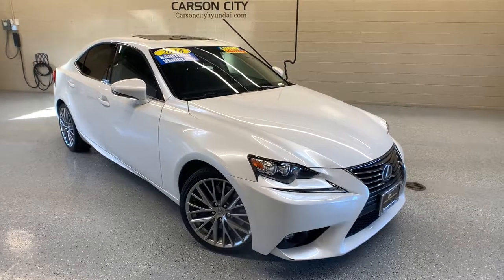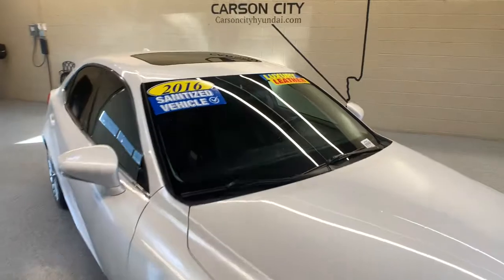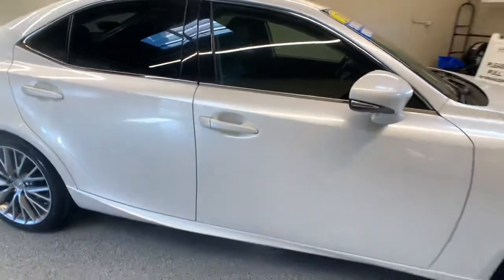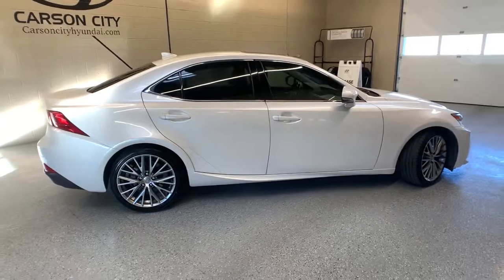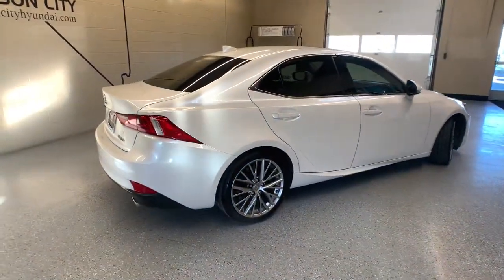2016 Lexus IS Carson City, Lake Tahoe, NV PP558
Eminent White Pearl [LISTING TYPE] 2016 Lexus IS available in Carson City, Nevada at Carson Car Center. Servicing the Lake Tahoe, NV area.

Black w/NuLuxe Seat Trim. 2016 Lexus IS RWD 8-Speed Automatic Eminent White Pearl Clean CARFAX.brbr200t Awards:br  * 2016 KBB.com Brand Image Awards   * 2016 KBB.com Best Resale Value Awards Reviews:br  * Attractive interior with top-quality materials; front seats are very comfortable, and there's plenty of room for adults in the backseat; plentiful standard features; predictable and precise steering inspires driver confidence in corners. Source: Edmunds